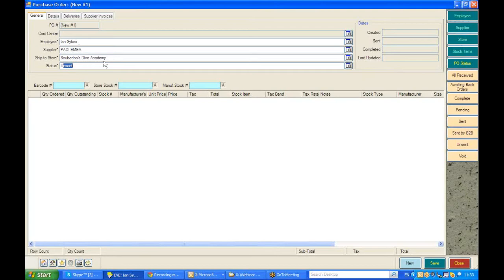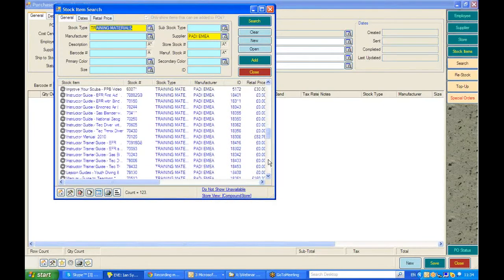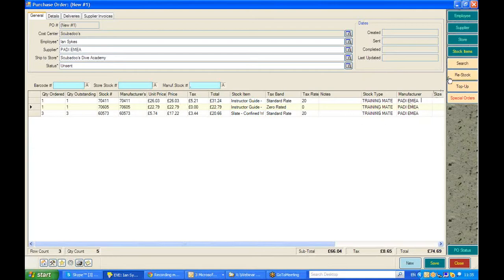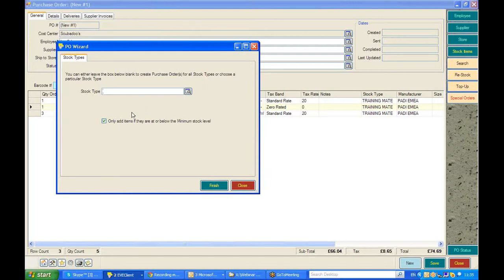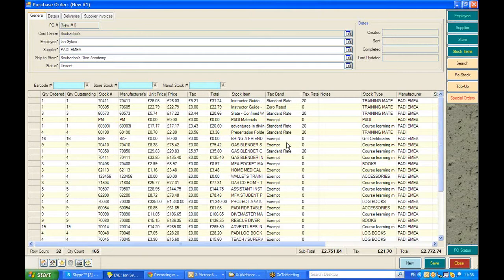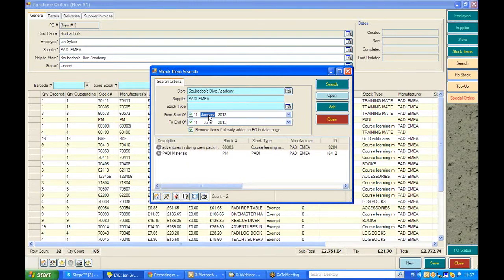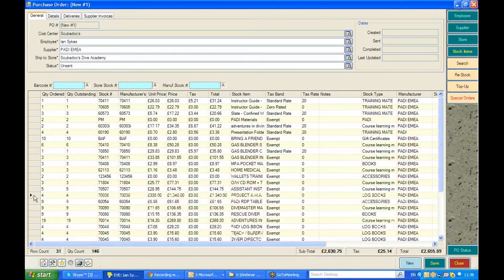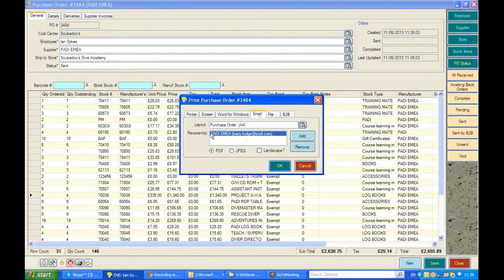How to Create Purchase Orders